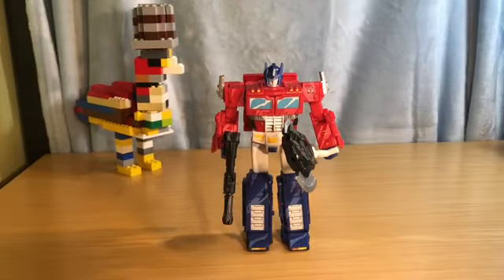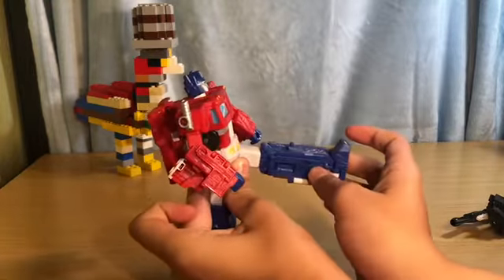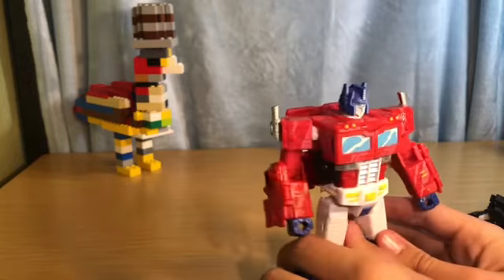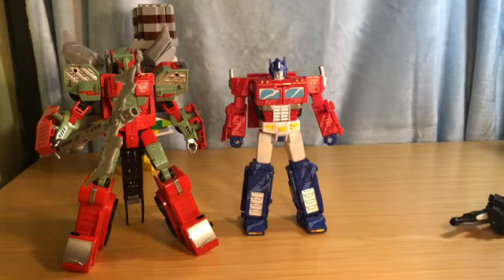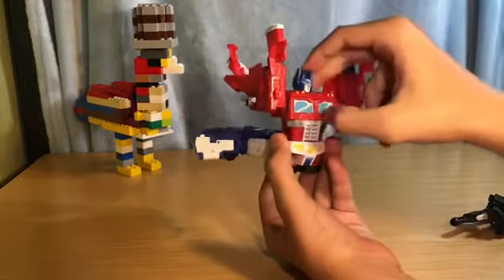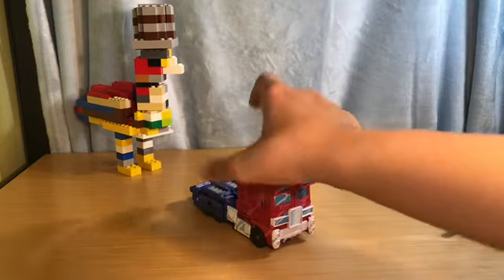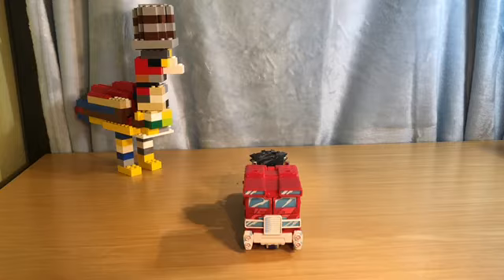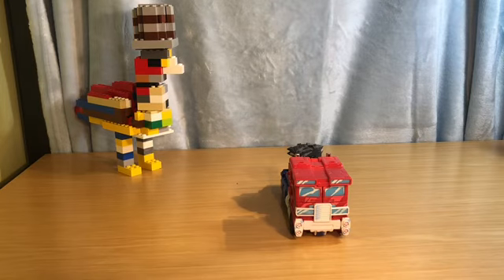Hands on review 9 SIEGE WAR FOR CYBERTRON Walmart exclusive OPTIMUS PRIME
Thanks for getting 10 views last time! Can we aim for 20 on this video?